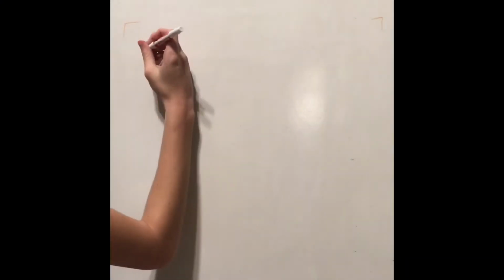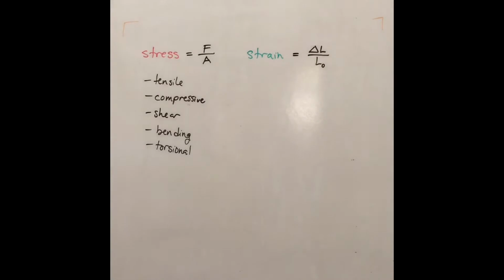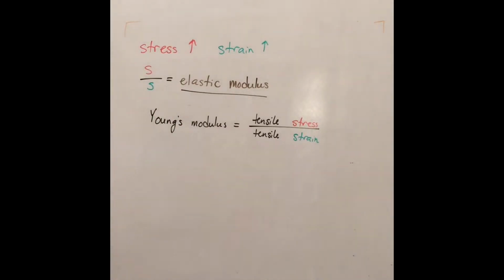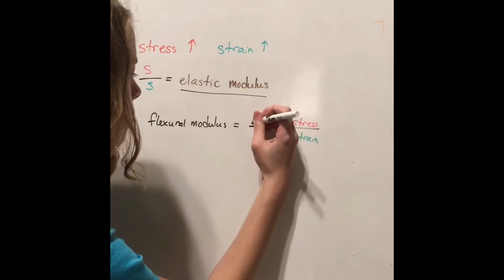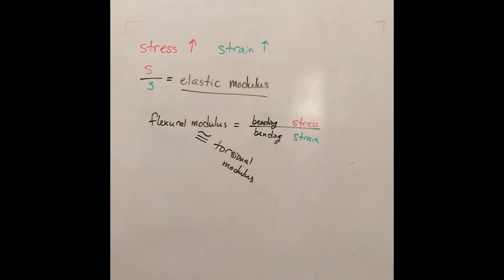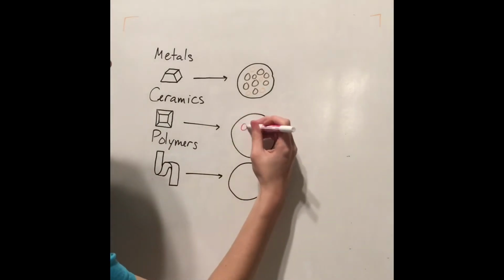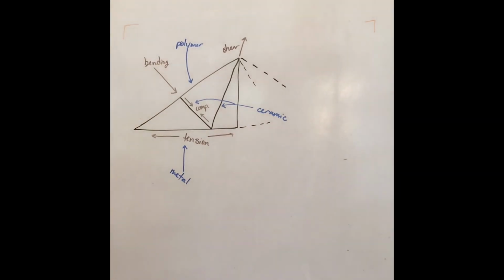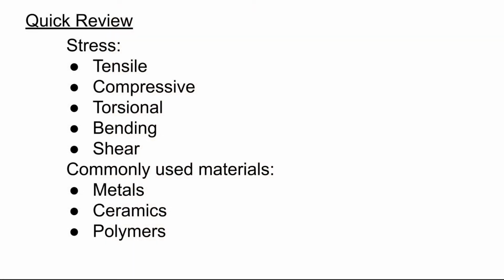Applied Physics Project-Material Stress and Strain